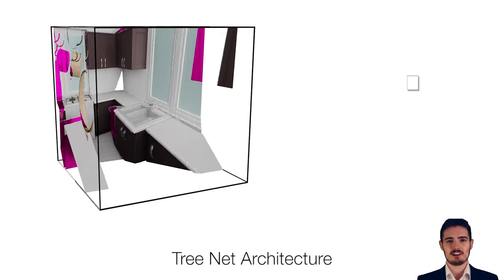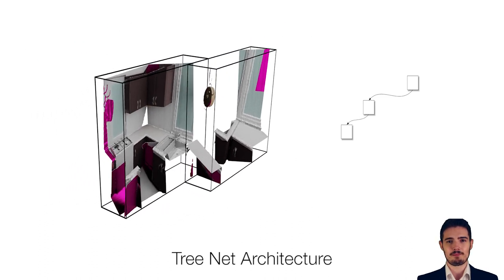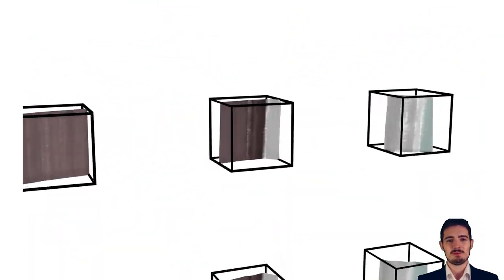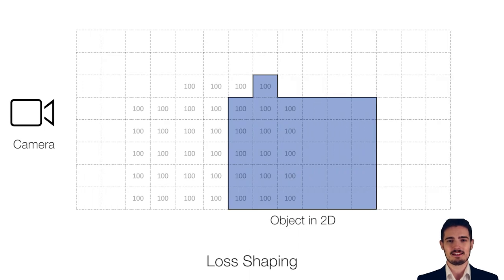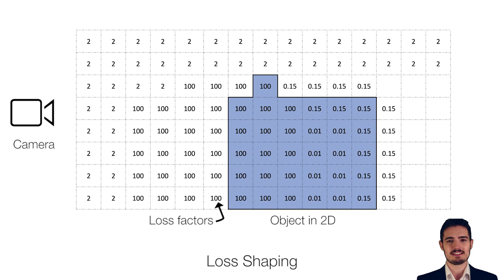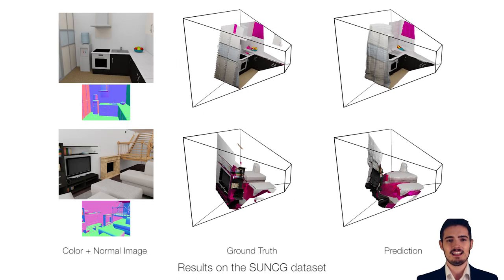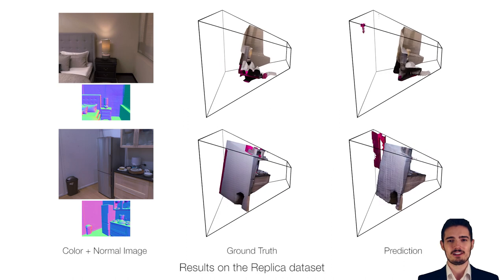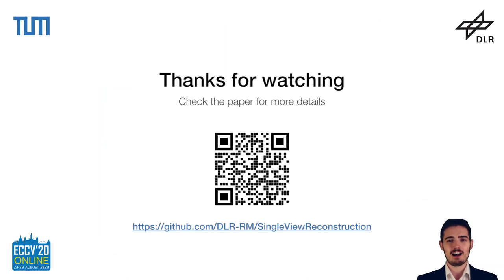3D Scene Reconstruction from a Single Viewport (ECCV 2020, short)